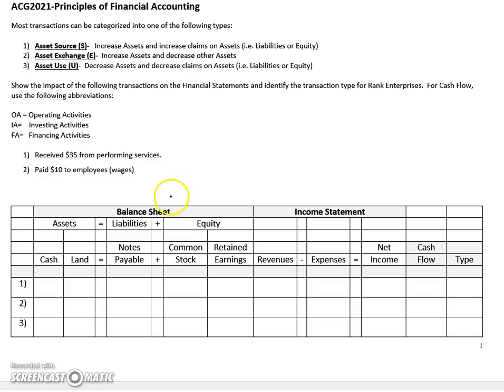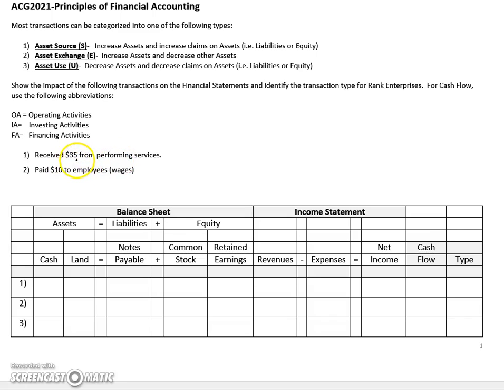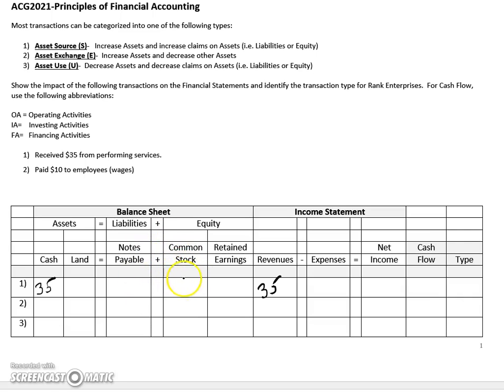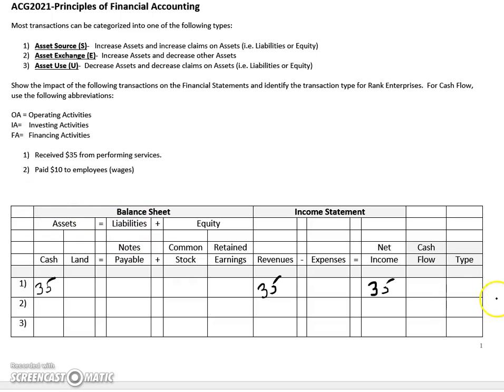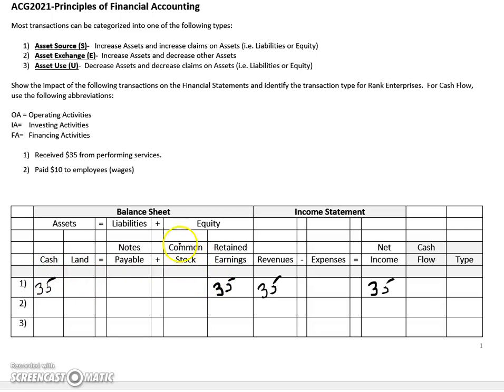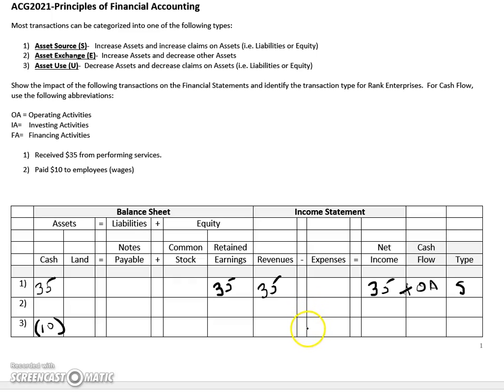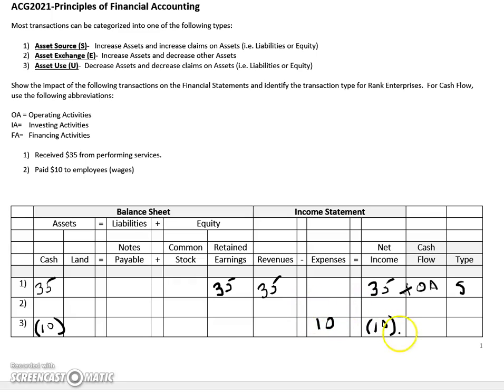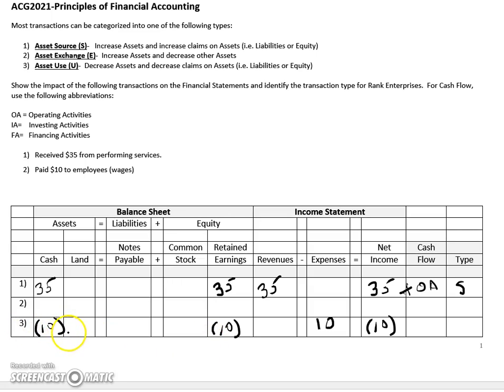Accounting Equation 2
Impact of transactions on the Accounting Equation